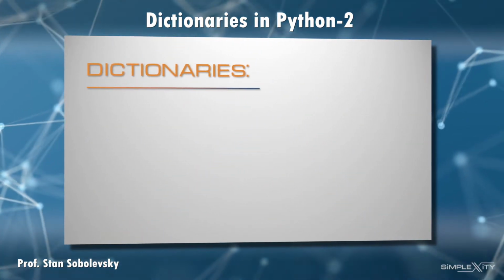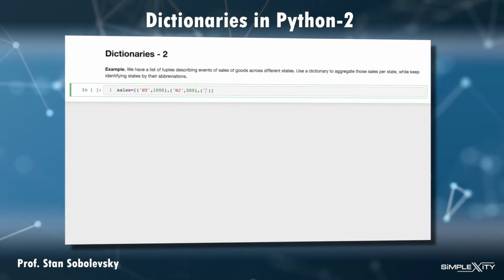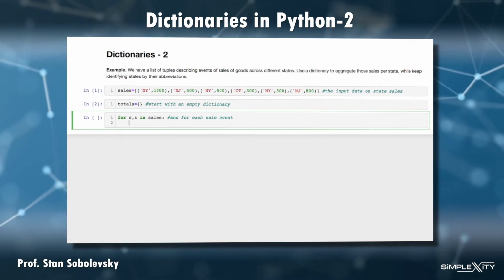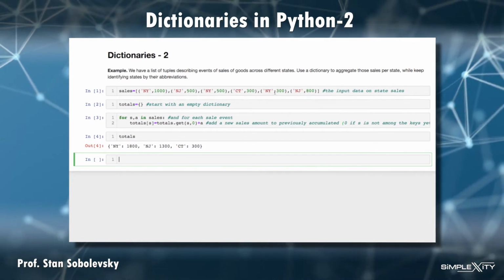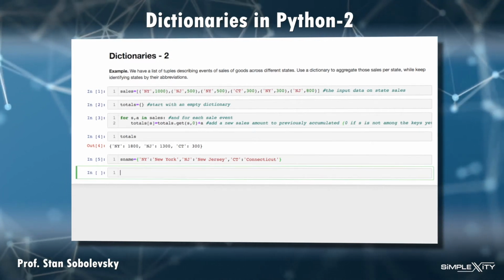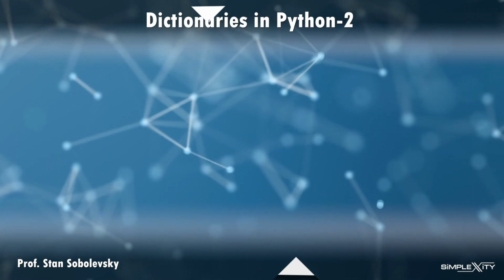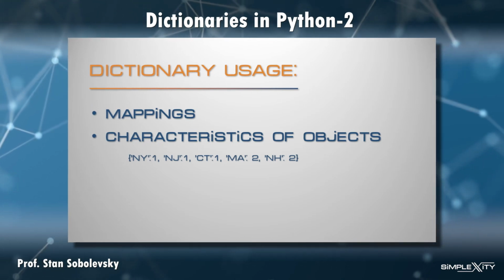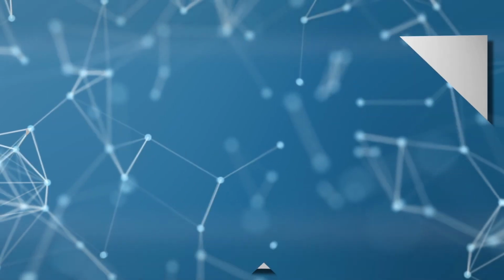Dictionaries II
More on dictionaries in Python - application example for data aggregation.